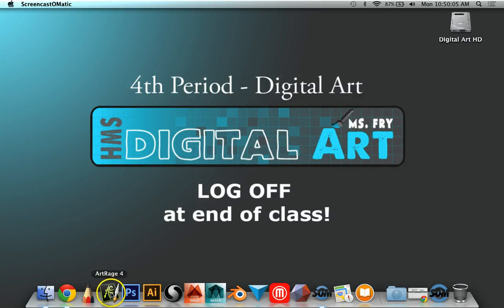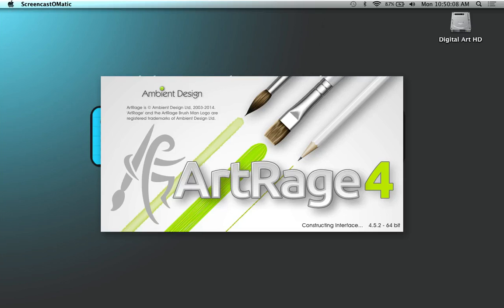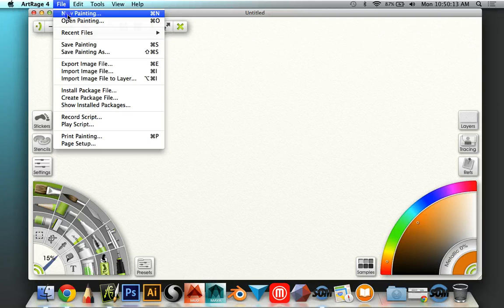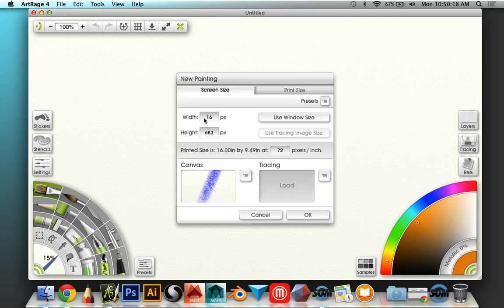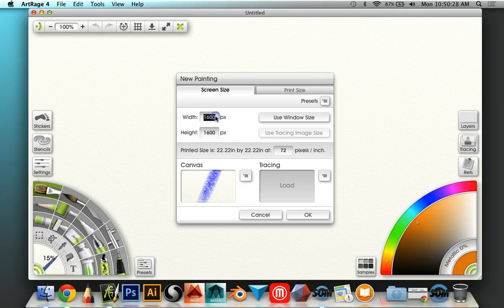Texture Painting Size